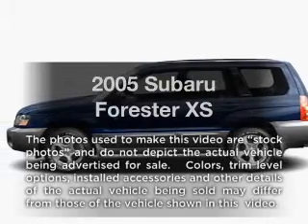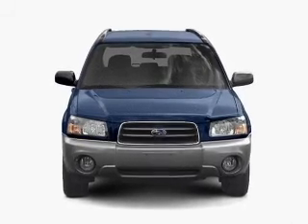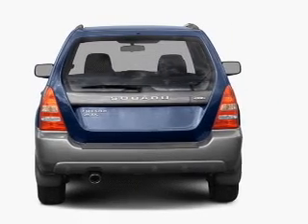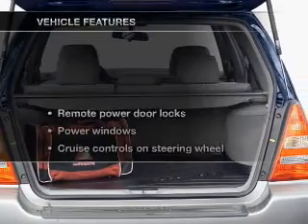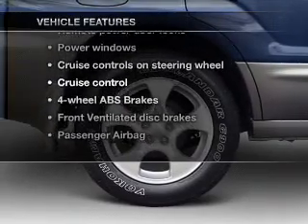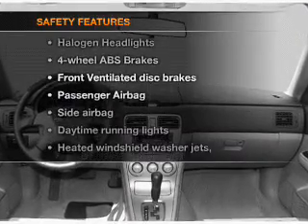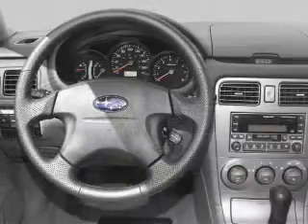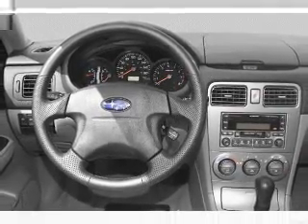2005 Subaru Forester - Winchester VA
Year: 2005
Make: Subaru
Model: Forester
Trim: XS
Engine: 2.5 liter H4 16 valve
Transmission: Automatic
Color: Burgundy
Mileage: 109401
Address:
3302 Valley Pike